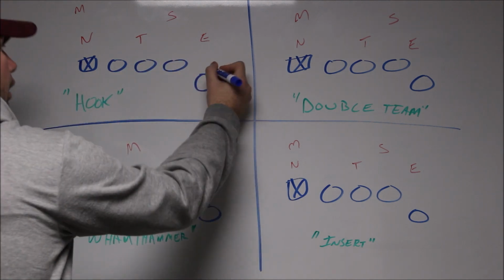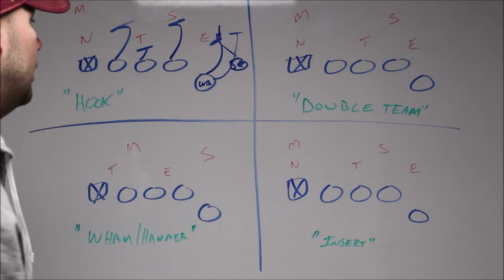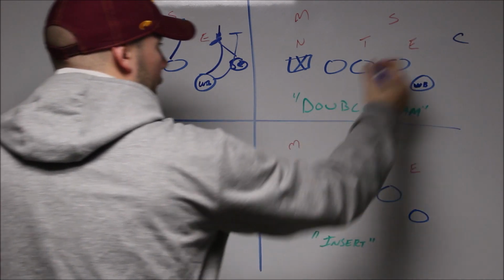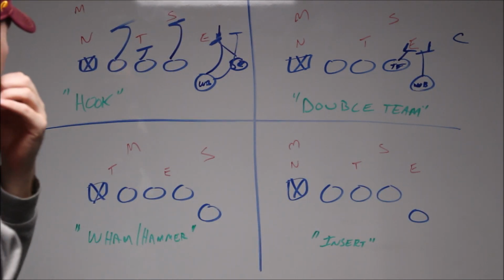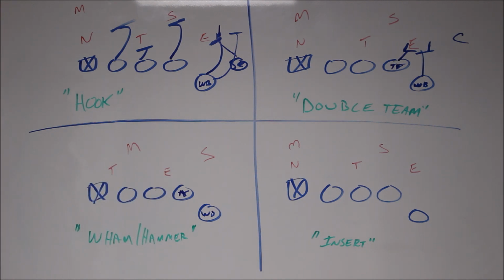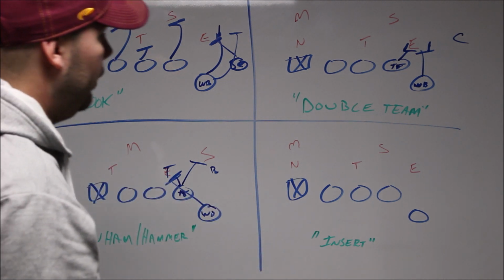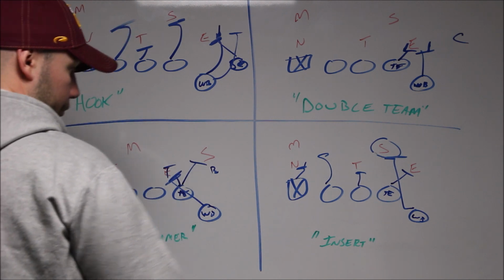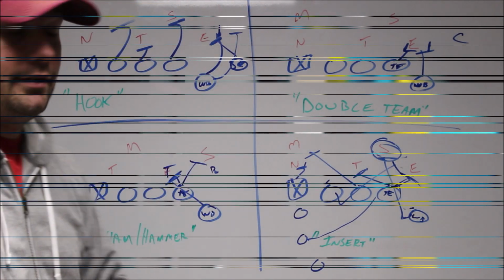4 Ways You Can Utilize a Wingback in Your Offense | Run Blocking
Having a wingback gives your offense several different blocking options. Here are 4 ways we utilize a wingback in our run game:
1. Hook Blocking  (on Jet, Rocket, & Toss)
2. Double Team Blocking (with TE)  (on Iso & Power)
3. Wham/Hammer (on Belly & Iso)
4. Insert ( Belly & Iso)